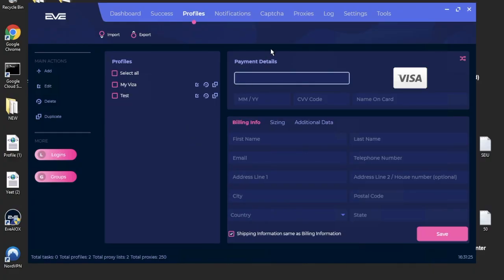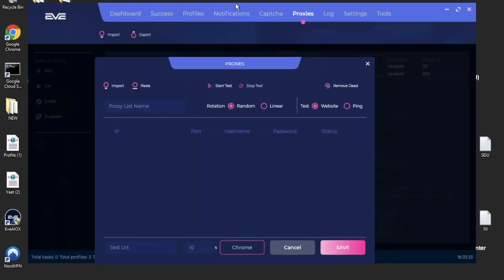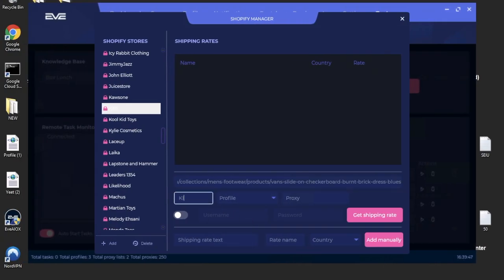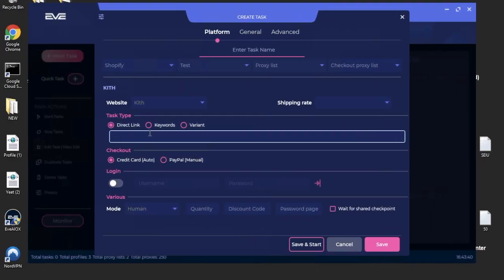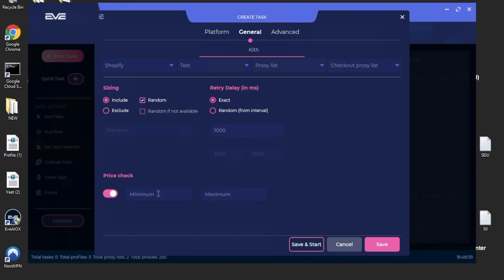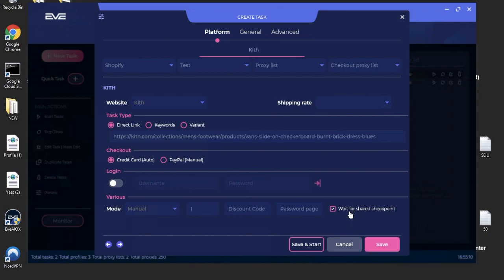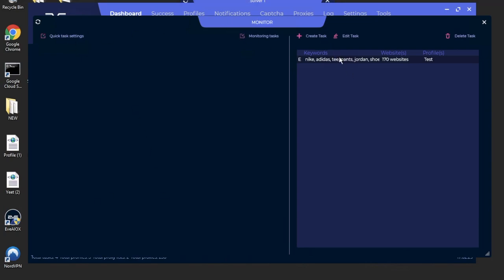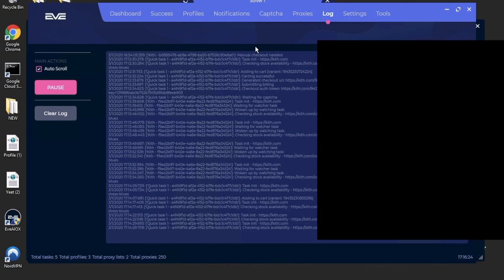How To Use EVE AIO X! (Complete Guide)